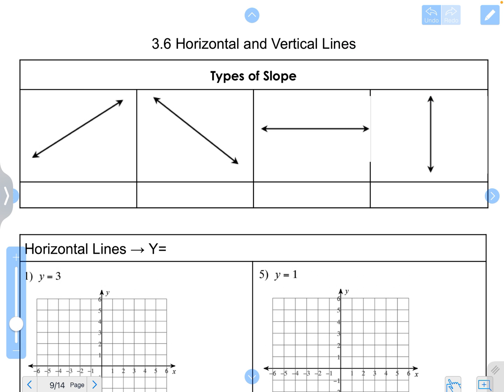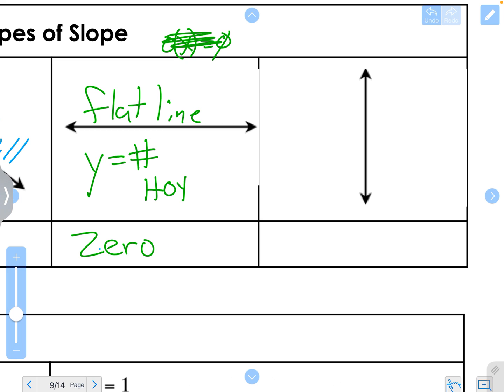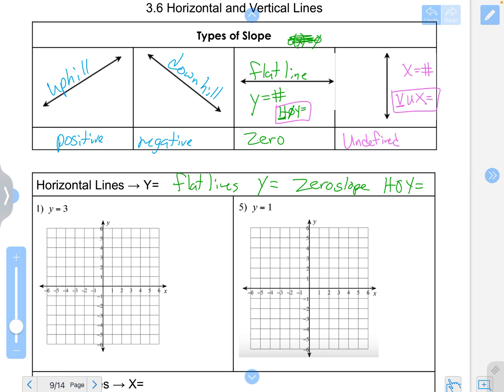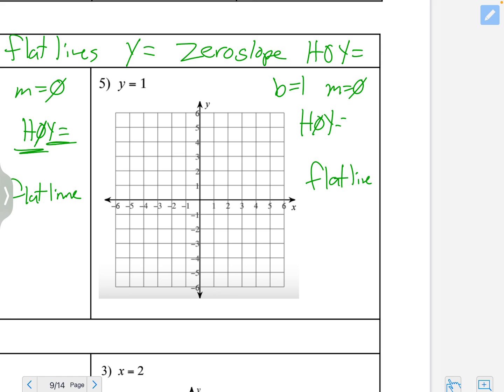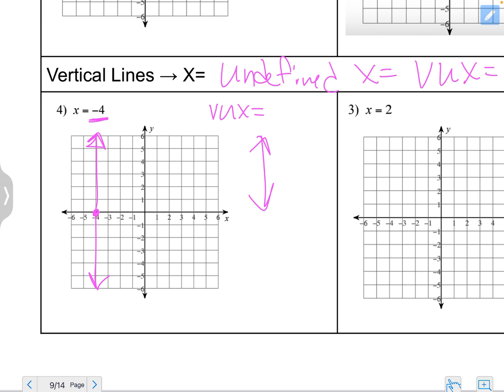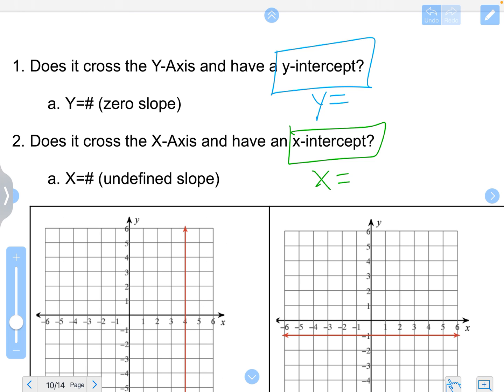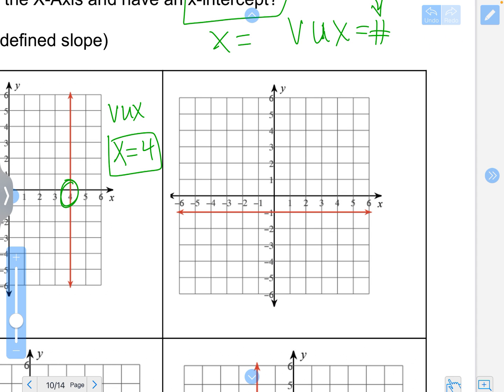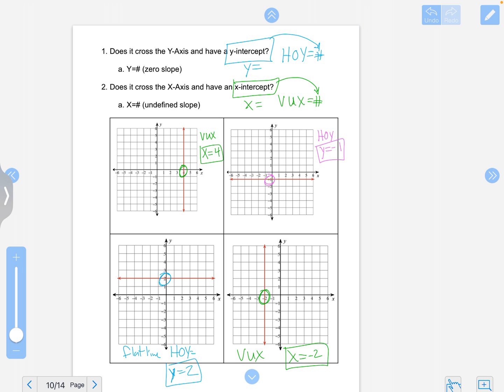3.6 Algebra 1 notes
writing equations of vertical and horizontal lines